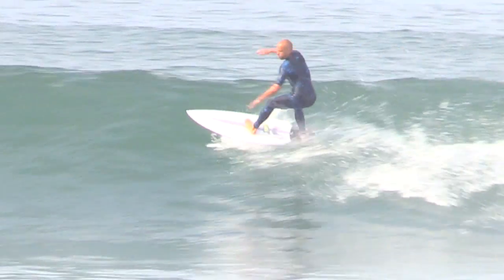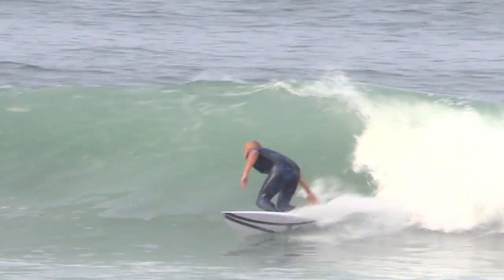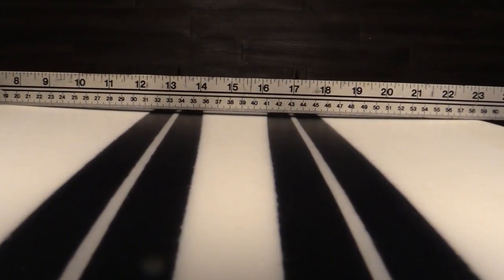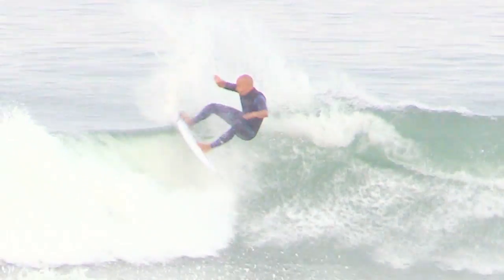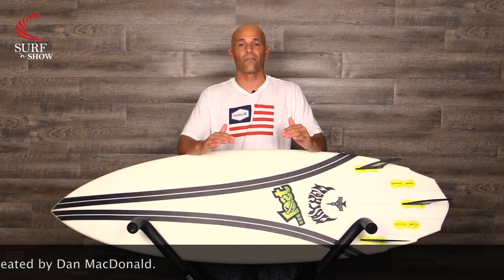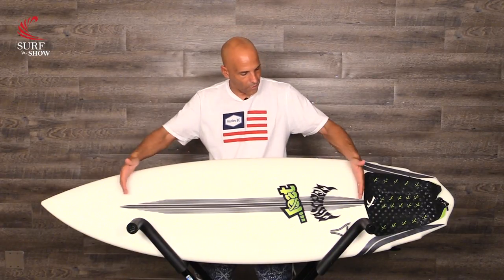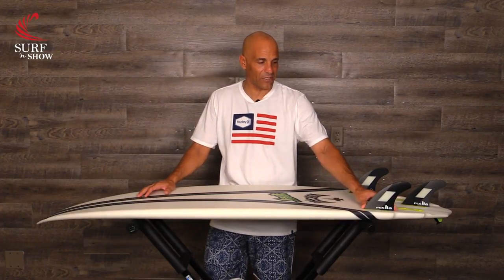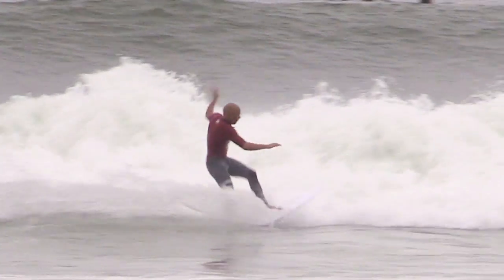Lost Surfboards "V3 Stealth & Filipe Toledo fins" by Noel Salas Ep. 33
No obligation, but these links & ads help support the site and keeps the reviews coming!

The Lost V3 Stealth is such a fun board! I liked it in 2-6 surf and the Carbon Wrap technology gave this board the extra speed in the smaller surf.

The V3 Stealth is an off spring of the V3 Rocket. This board has the appearance of a standard short board with a pulled in nose and extra nose and tail rocker for tight pocket surfing.

One thing I really liked is the speed the V3 Stealth had in smaller mushy surf.. The board design has all kinds of great features to give it drive and quickness in an out of turns. One of my favorite features is the tail. it has 2 Fluted Wings to make the board ultra responsive, and a exaggerated Diamond tail design that Lost calls a Rocket tail. If these two things were not enough they also equipped the board with 4 channels that are unique in themselves.

I hope this review inspires you to get out and try a V3 Stealth. One of my favorite boards for 2017 for sure!!!